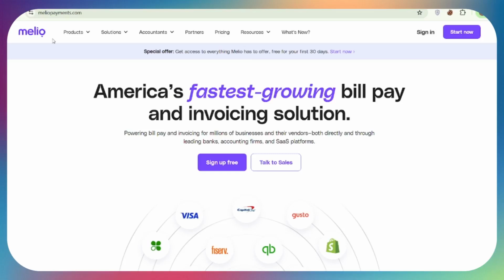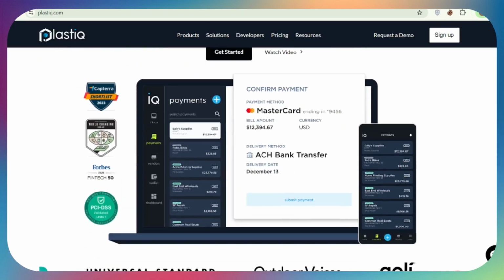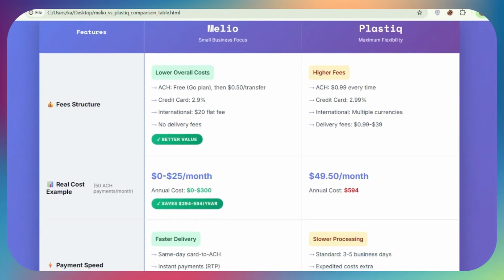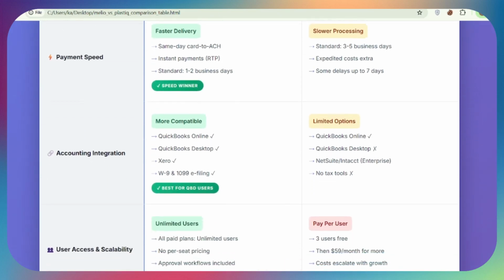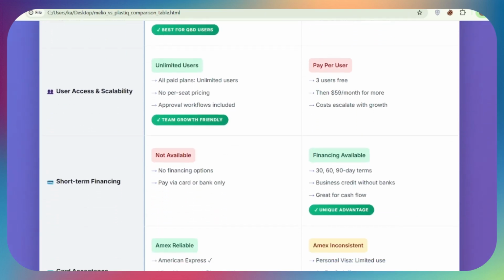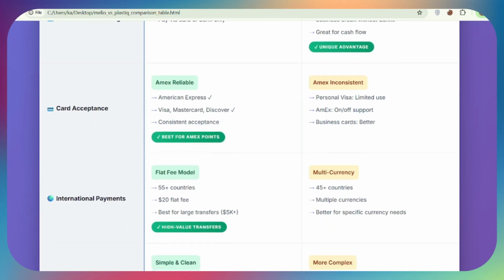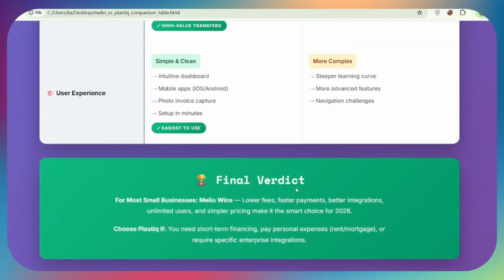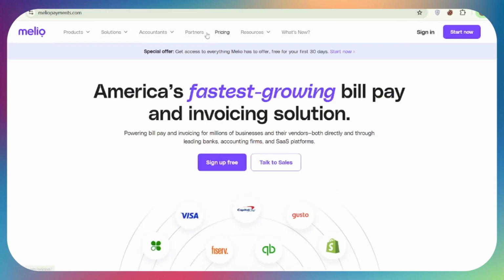Melio vs Plastiq: Which is Better? (2026)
Melio vs Plastiq 2026: Which Payment Platform is Better for Your Business? 💰
Struggling to choose between Melio and Plastiq? In this comprehensive comparison, I break down EVERYTHING you need to know about these two payment platforms. Discover which one saves you more money, offers faster payments, and provides better features for small businesses.
🔥 What You'll Learn:
✅ Complete fee breakdown (ACH, credit card, international payments)
✅ Real cost comparison: Save $294-$594 per year
✅ Payment speed analysis (same-day vs 3-5 days)
✅ QuickBooks integration differences (Online vs Desktop)
✅ User limits and scalability
✅ Financing options comparison
✅ International payment capabilities
✅ Which platform wins for YOUR business type
💡 Quick Summary:
Melio wins for most small businesses with lower fees ($0-$25/month vs $49.50/month for 50 ACH payments), faster delivery (same-day ACH), better accounting integration (QuickBooks Desktop support), and unlimited users. However, Plastiq offers unique short-term financing (30/60/90-day terms) that might be worth the extra cost for specific use cases.

📊 Key Statistics Mentioned:

Melio ACH fees: FREE then $0.50/transfer
Plastiq ACH fees: $0.99 every time
Credit card processing: Melio 2.9% vs Plastiq 2.99%
Annual savings potential: Up to $594
Payment speed: Melio 1-2 days vs Plastiq 3-5 days
International support: Melio 55+ countries vs Plastiq 45+ countries

💼 Best For Melio:
✓ Small businesses with regular vendor payments
✓ QuickBooks Desktop users
✓ Teams needing unlimited user access
✓ Businesses handling 1099 contractors
✓ Companies wanting faster payment delivery
💼 Best For Plastiq:
✓ Businesses needing short-term financing
✓ Mixed business and personal expense payments
✓ Enterprise users with NetSuite/Sage Intacct
✓ Multi-currency international payments

SEO Tags (Separate Section for YouTube Tags)
melio vs plastiq
melio review 2026
plastiq review 2026
best payment platform for small business
business payment solutions
vendor payment software
accounts payable software
credit card bill payment
ach payment processing
quickbooks payment integration
melio pricing
plastiq fees
payment platform comparison
small business payments
contractor payment solutions
1099 payment software
international business payments
cash flow management
business finance tools
payment processing comparison
melio alternatives
plastiq alternatives
best accounts payable software
business credit card payments
vendor payment automation
quickbooks integration
small business financial tools
melio vs plastiq 2026
which is better melio or plastiq
payment platform for freelancers
business expense management
digital payment solutions
b2b payment platforms
accounts receivable software
invoice payment solutions
business banking tools
fintech comparison
payment automation software
small business accounting
vendor management software